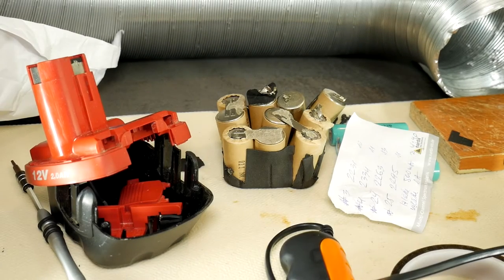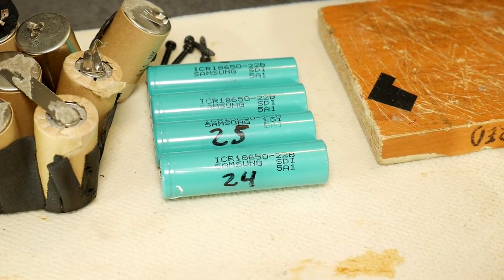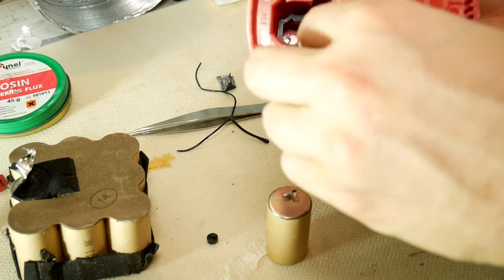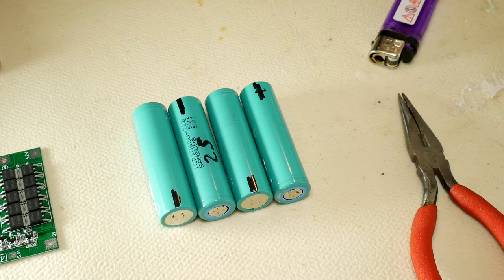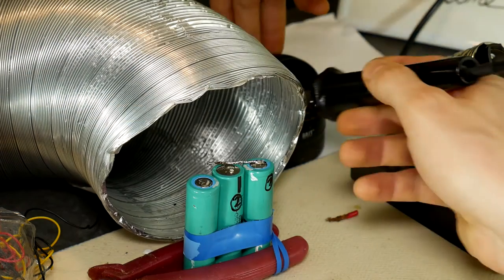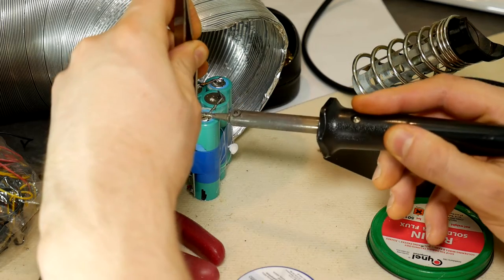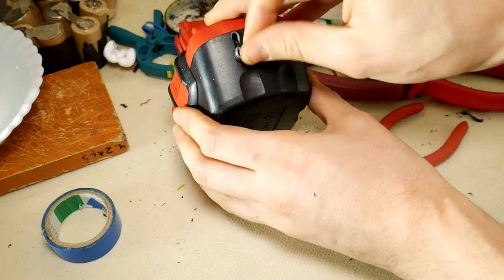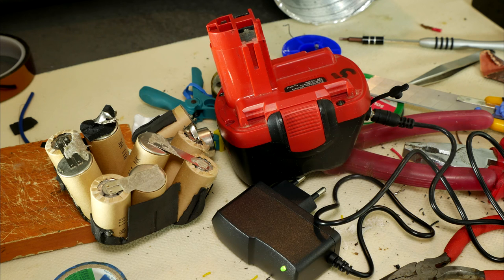How to Replace Drill Ni-Cd to Lithium Battery DIY at Home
How to EASY Make, Repair or Replace Cordless Bosch GSR Professional Drill Nickel Cadmium Ni-Cd to Lithium Li-ion 18650 battery cells Pack Do It Yourself DIY. I recommend upgrade cordless drill machine batteries from nickel-cadmium to lithium-ion. For this DIY video guide we use my old Ni-Cd Bosch d-7074 battery and replace old broken Ni-Cd battery pack with powerful Li-ion Samsung INR18650-30q 18650 cells. We also need good Battery Management System BMS and charging socket.

Parts on Amazon US:
- DC Socket
- 4S BMS
- Li-on charger

Parts on Amazon UK:
- DC Socket
- 4S BMS
- Li-on charger
- 18650 Batteries

Parts on Amazon DE:
- DC Socket
- 4S BMS
- Li-on charger
- 18650 Batteries

🇷🇺 Hазвание видео: Как заменить Bosch дрель Ni-Cd аккумулятор на литиевую батарею своими руками